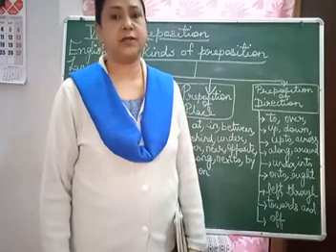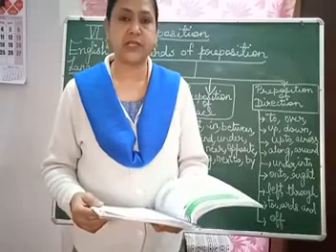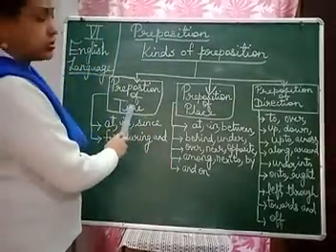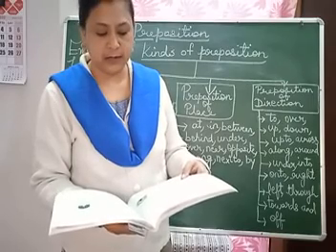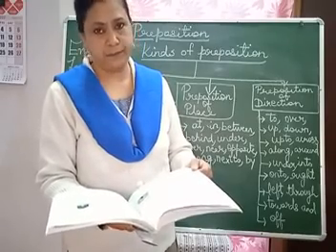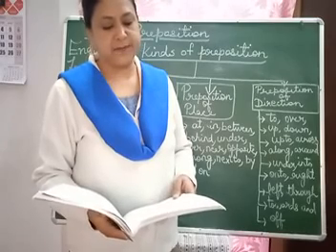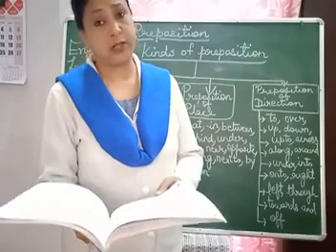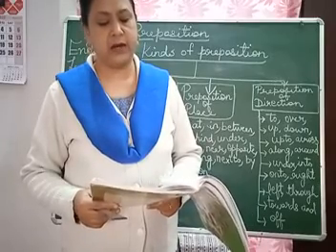CLASS 6 ENG LANGUAGE PREPOSITION